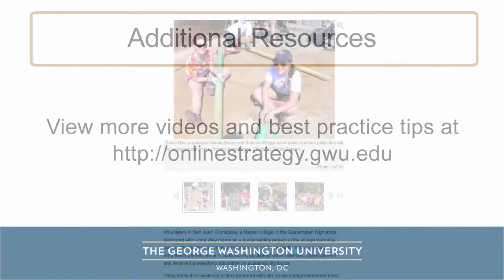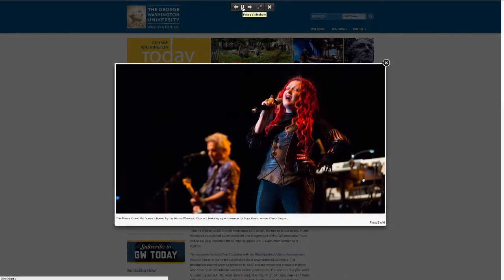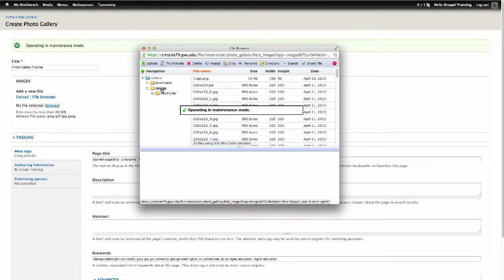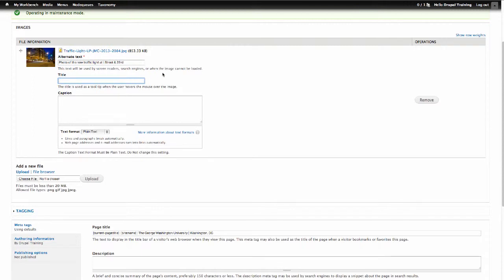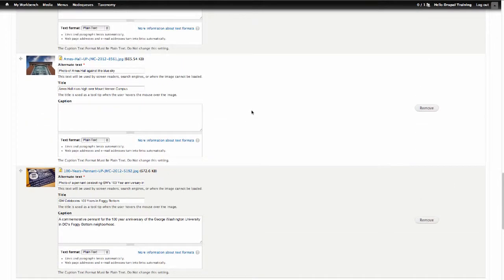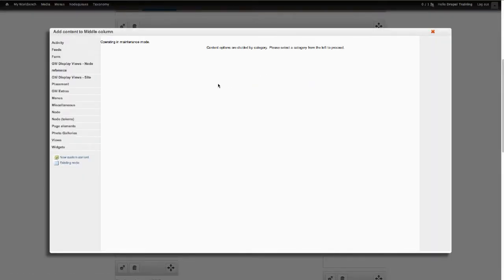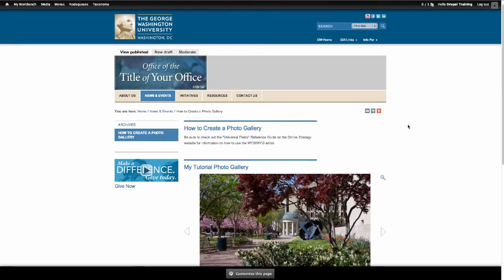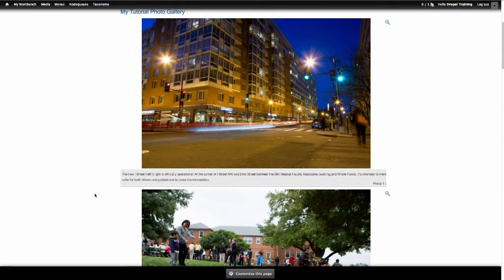Daily GW Drupal - Creating a Photo Gallery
Learn how to use the Photo Gallery content type in GW Drupal! Photo Galleries exist as independent elements that can be added to a page, like an Event or Article. Thumbnails can be viewed in a grid or slider format, and the gallery can be set to several page widths.